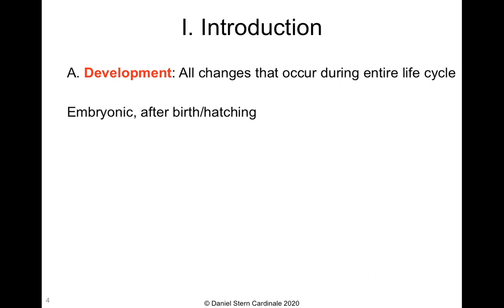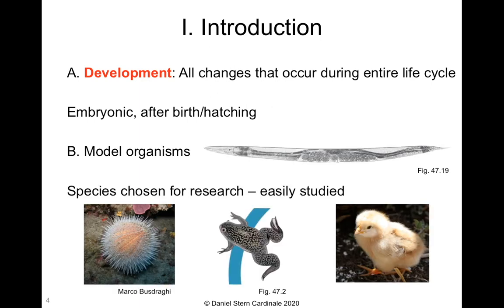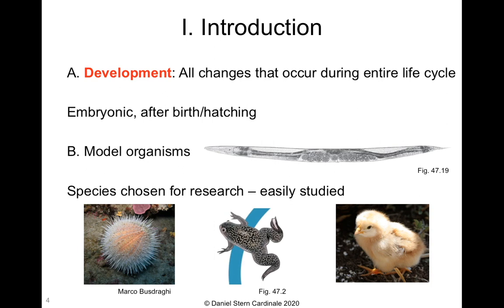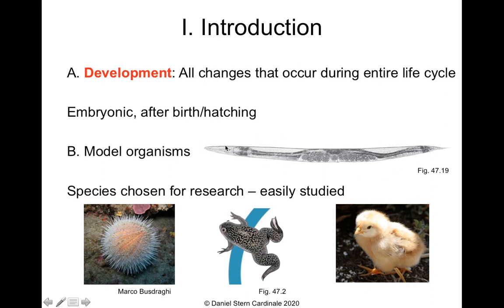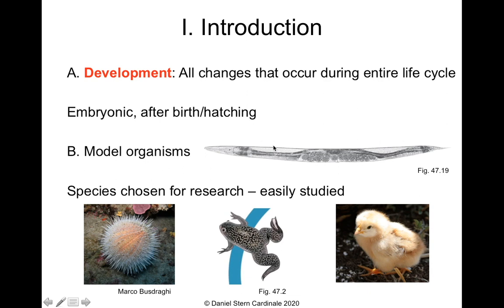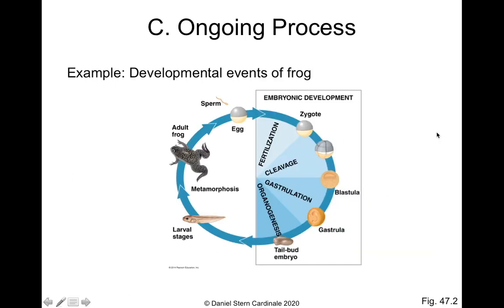16 Development 1 - 2/5 Introduction - SC